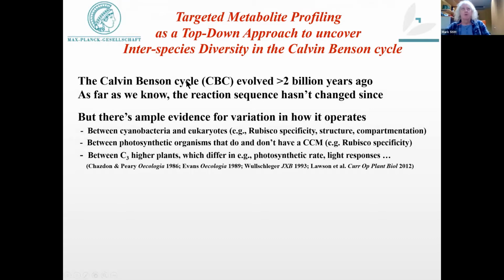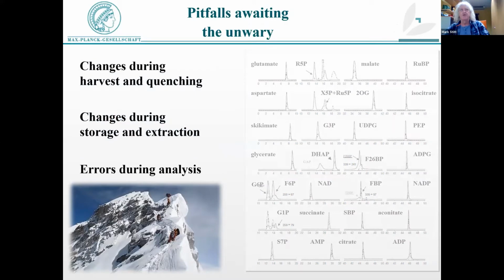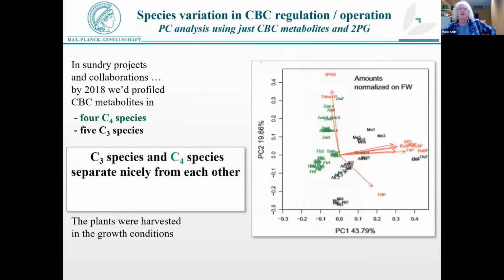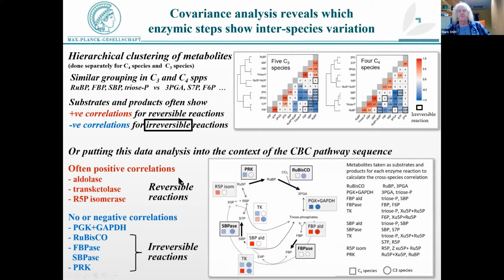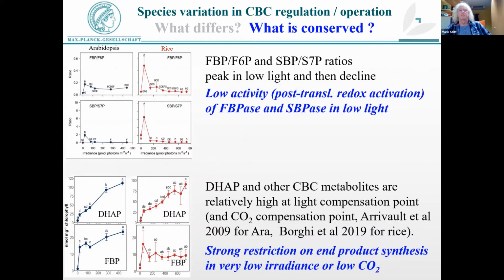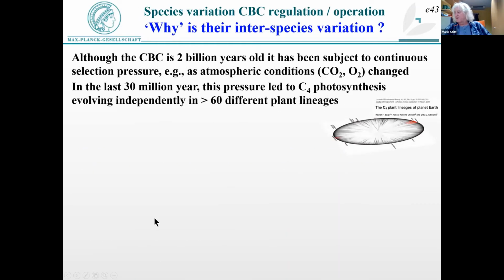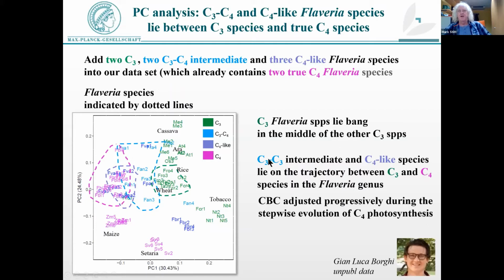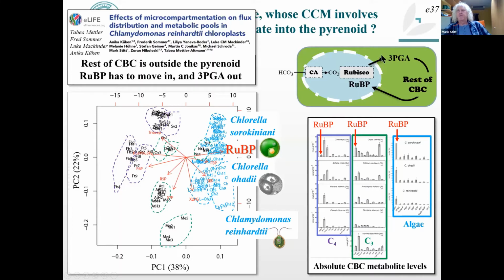JXB 70th Anniversary Part 2 Mark Stitt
In this symposium, to celebrate the 70th anniversary of the Journal of Experimental Botany, biologists explore how the fundamental C3 pathway of photosynthesis evolved in response to historical fluctuations in atmospheric CO2 concentrations on a geological time scale, leading to new photosynthetic pathways (C4 and CAM) in plants and carbon concentrating mechanisms in algae.

Measuring metabolites as a top-down approach to uncover inter-species diversity in Calvin Benson cycle operation
SPEAKER:
Mark Stitt (Max Planck Institute of Molecular Plant Physiology, Potsdam-Golm, Germany)